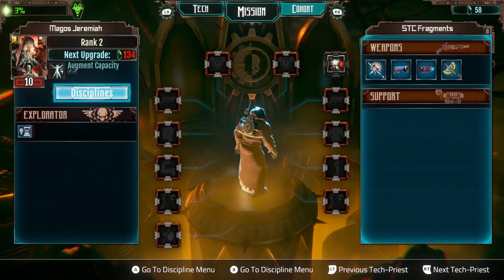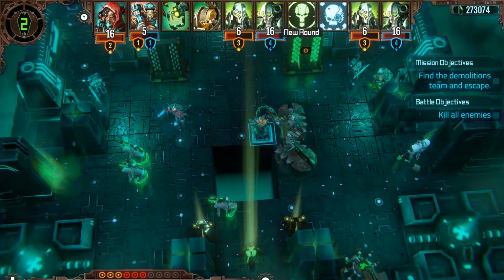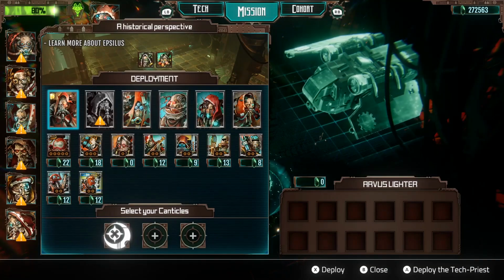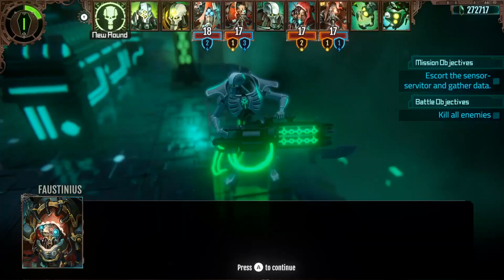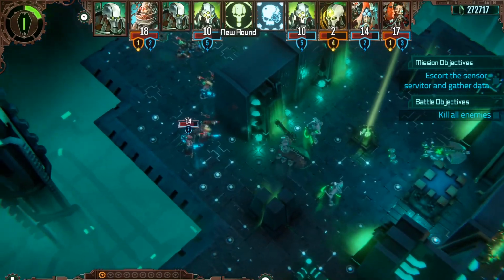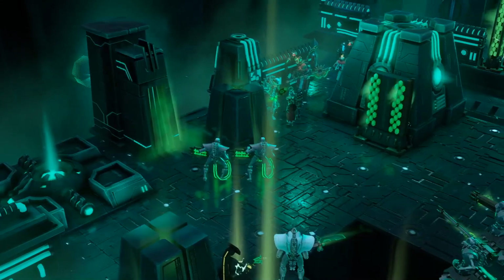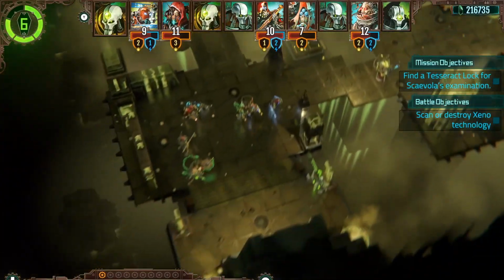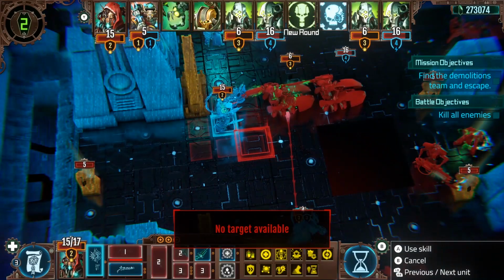Warhammer 40k: Mechanicus - Official Gameplay Demo | Summer of Gaming 2020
The console release of Warhammer 40k Mechanicus is more than just a simple port. Watch as Bulwark Studios walks you through what's changing when Mechanicus hits consoles.